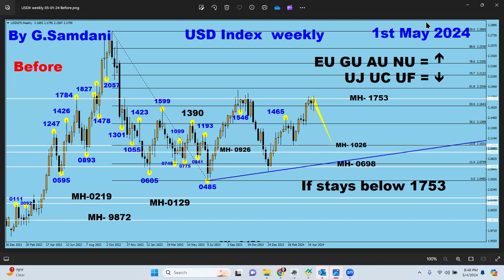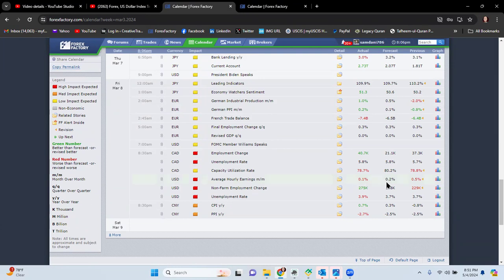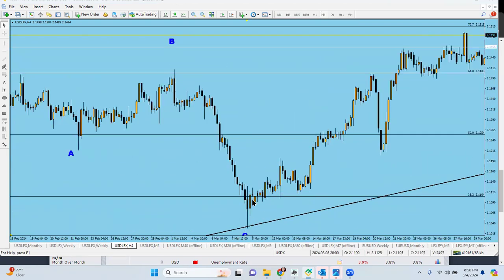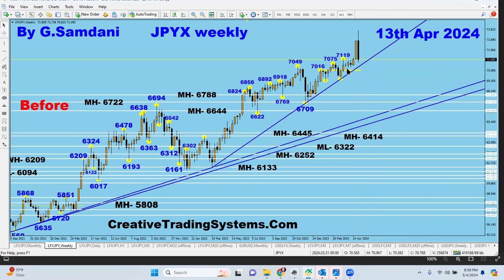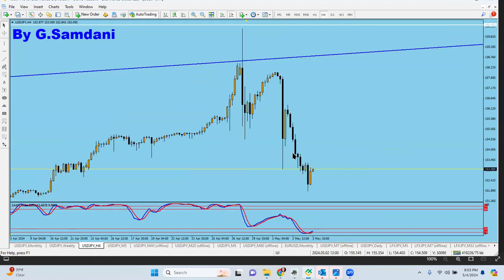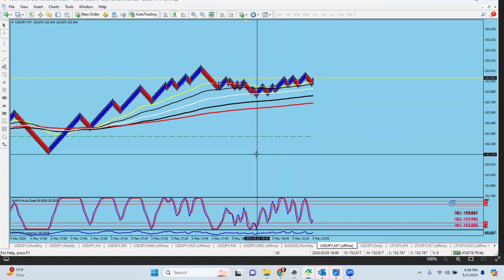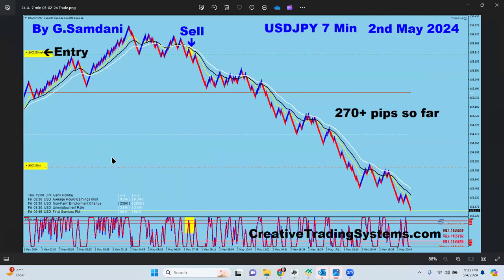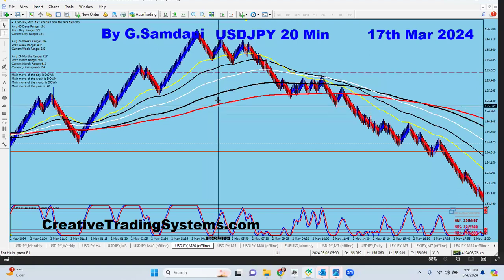USD-JPY analysis after FOMC, NFP and BOJ intervention last week and what we can expect. 05-04-24.